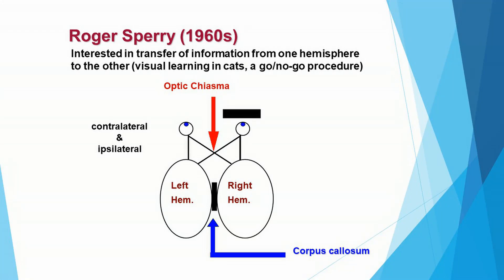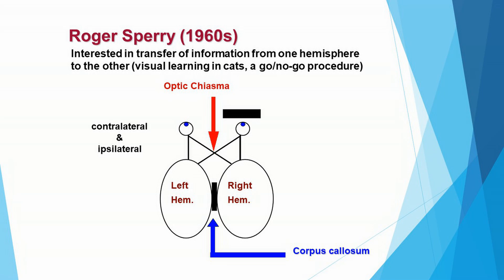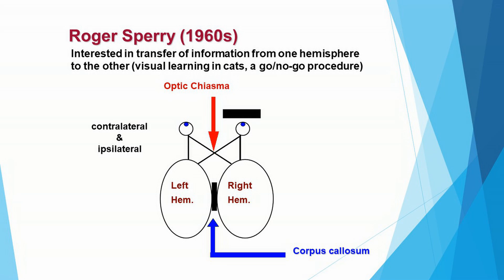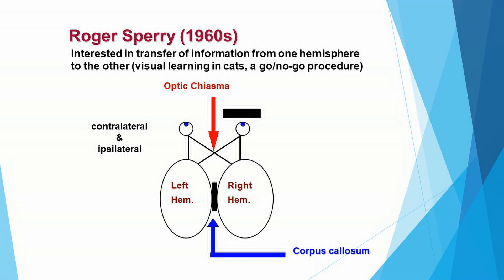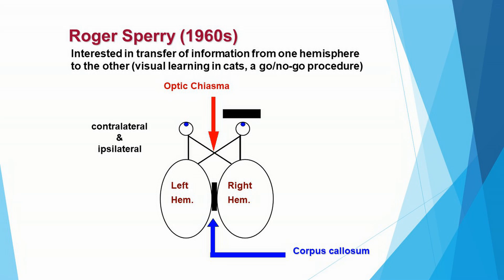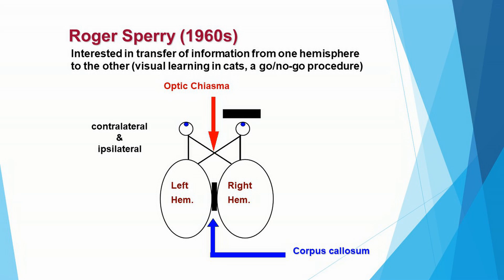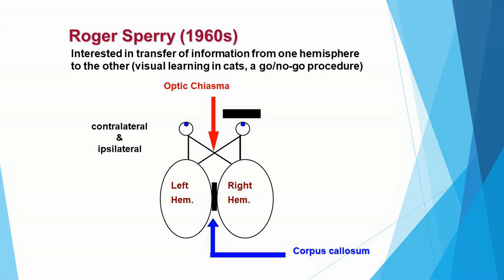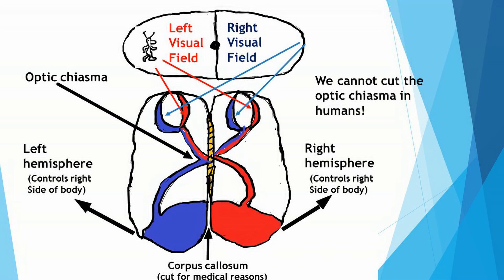Episode 31: Split-brain studies